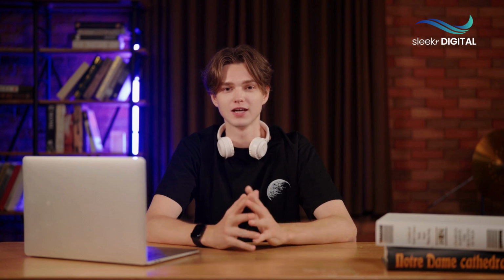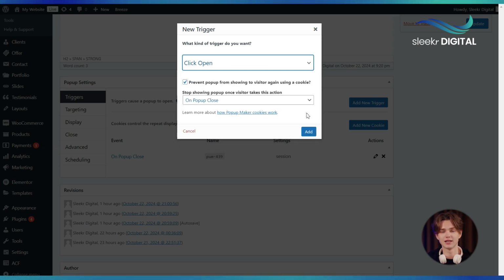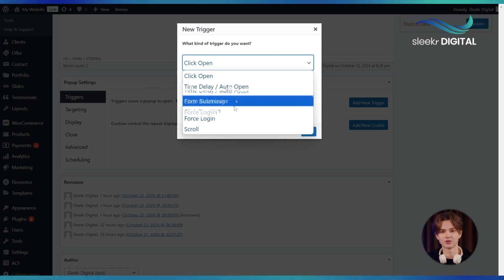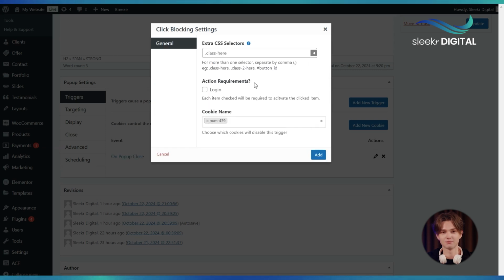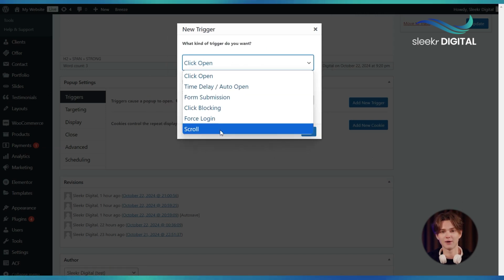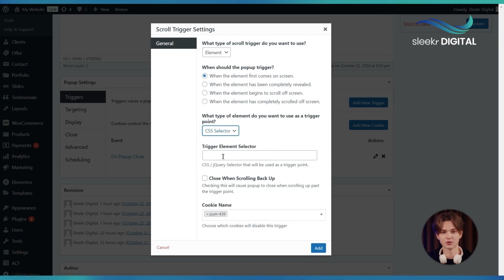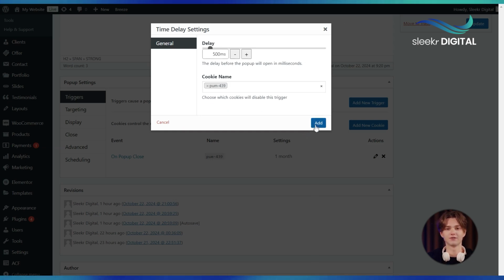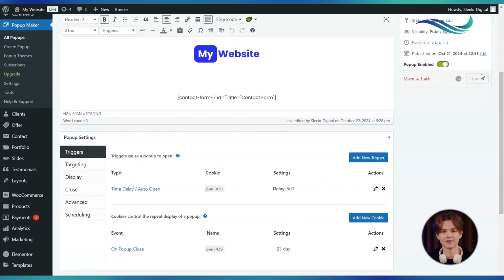WP Popup Maker Lesson 5: Triggering Popups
In this video we'll:
Understand the different popup trigger types (time delay, scroll depth, click, exit intent).
Set up various trigger conditions for each popup.
Control popup behavior based on different user actions.